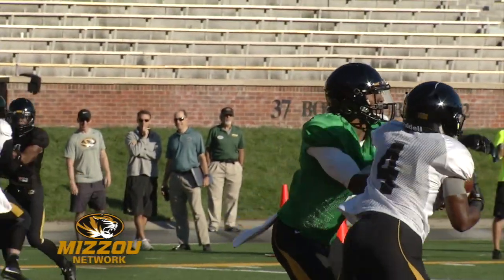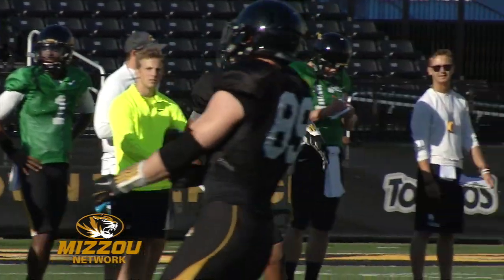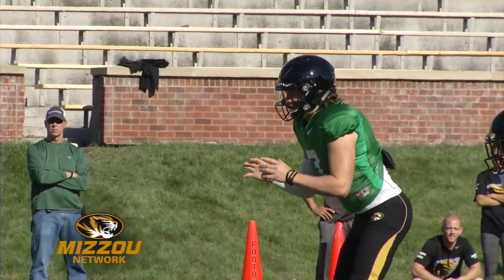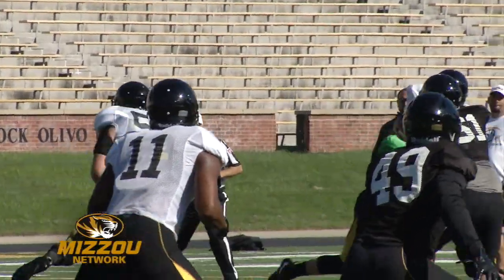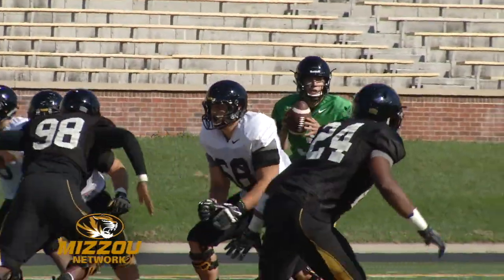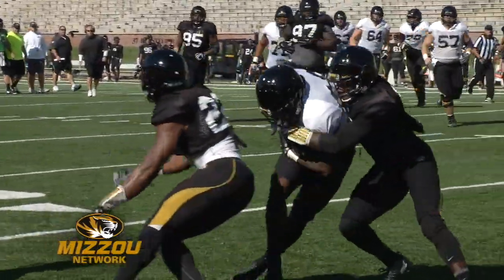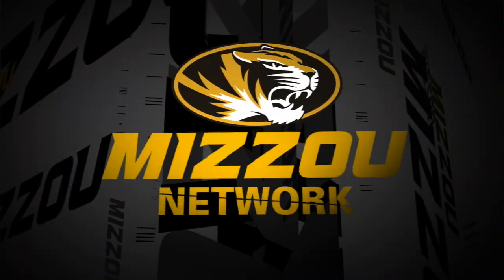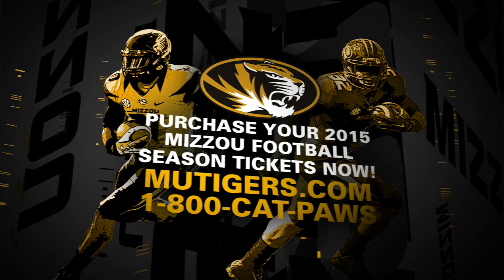MIZCamp 2015: Scrimmage #2 Highlights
Watch all the top plays as Maty Mauk went 15-22 passing for 134 yards and the Defense combined for 9 sacks as a team as the Offense defeated the Defense in Scrimmage #2.  This is a production of the Mizzou Network.